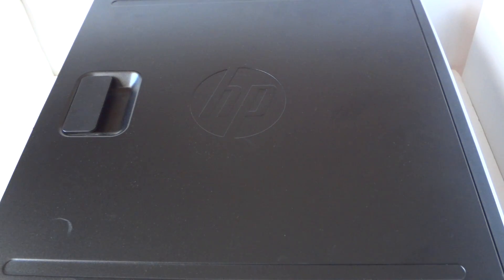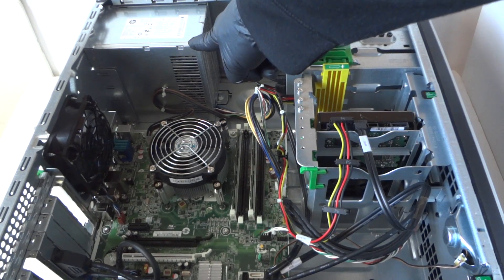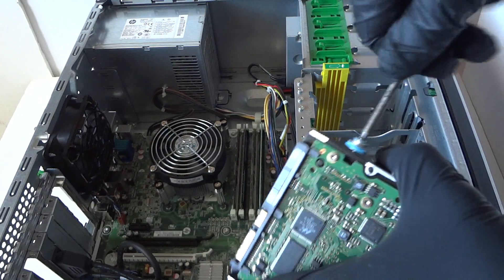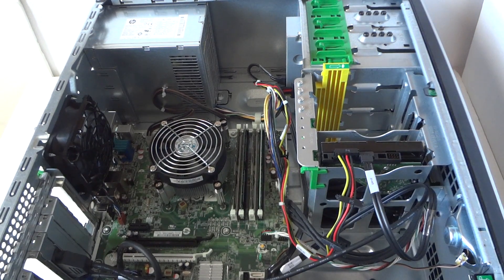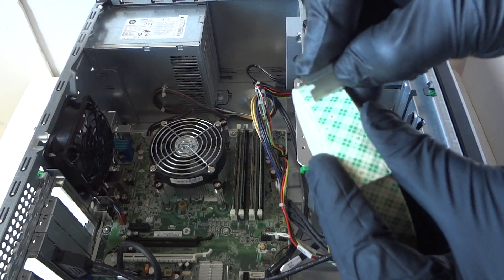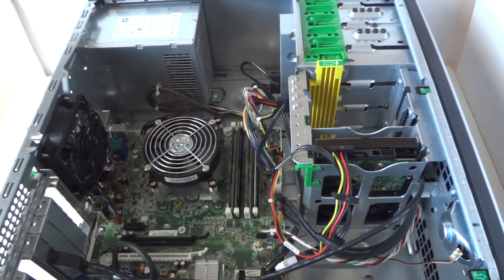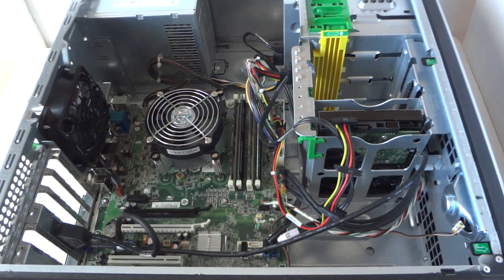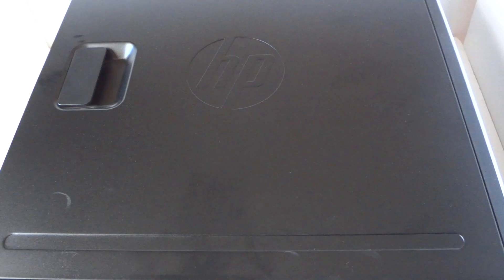HP Elite 8200 Gaming Upgrade Video Card SSD Drive RAM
How to Install Replace Upgrade Change Memory, Video Card, Hard Drive, SSD Drive, in a HP Compaq 8200 Elite Gaming.

Hi Ladies and Gentlemen. Here is the List of parts:

Maximum Memory: 32GB this PC Supports:

Crucial 4GB Single DDR3L 1600 MT/s (PC3L-12800) Unbuffered UDIMM Memory CT51264BD160B

Crucial 8GB Single DDR3L 1600 MT/s (PC3L-12800) Memory CT102464BD160B

ZOTAC Gaming GeForce GTX 1650 OC 4GB GDDR5

ASUS GeForce GTX 1650 Super 4GB Phoenix Fan Edition (PH-GTX1650S-O4G)